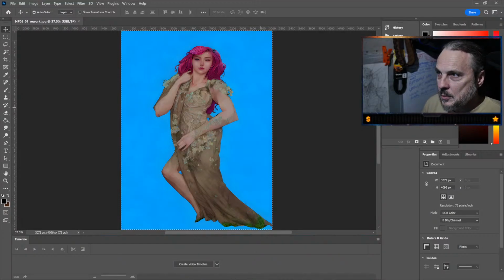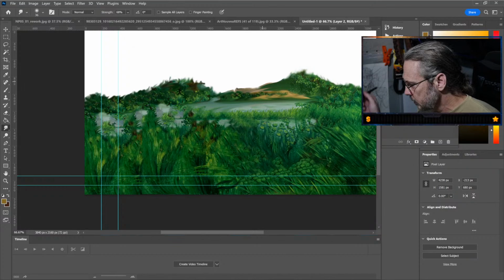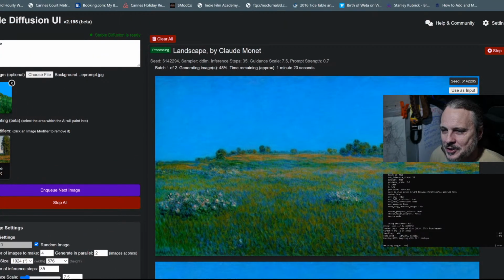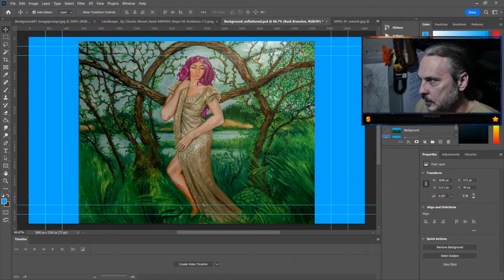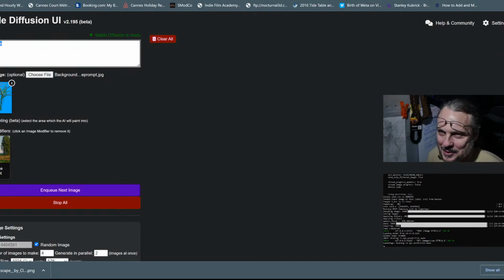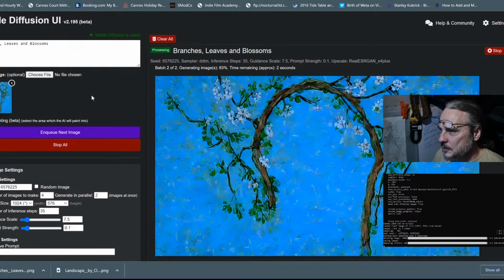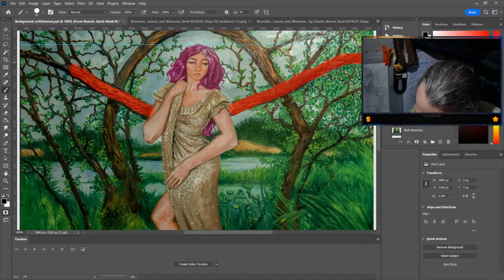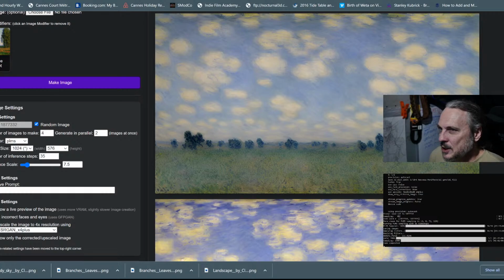Digital Overpainting post Stable Diffusion Part Three! FINAL